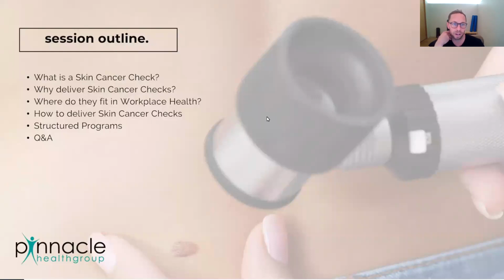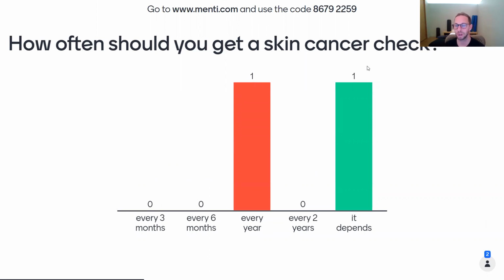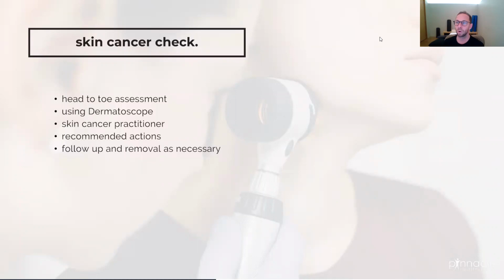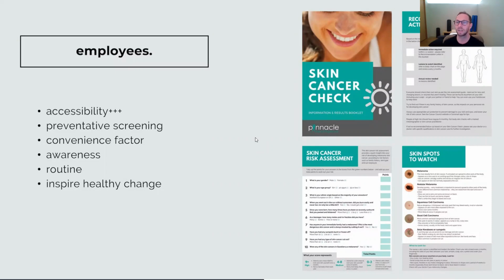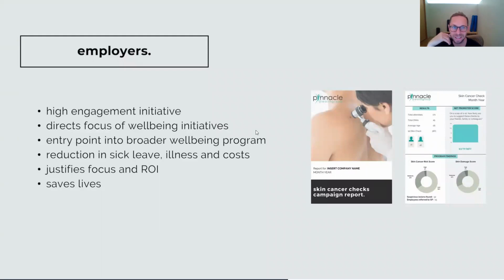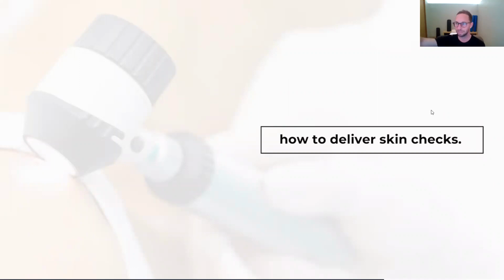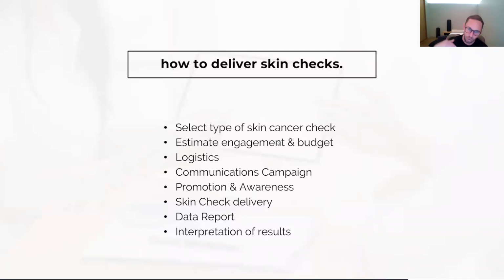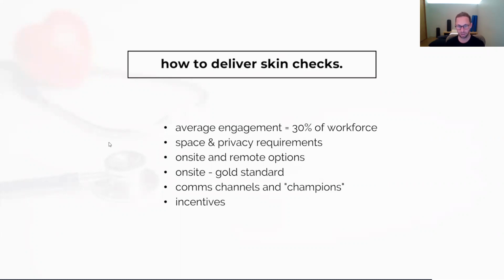Skin Cancer Checks Masterclass August 2022